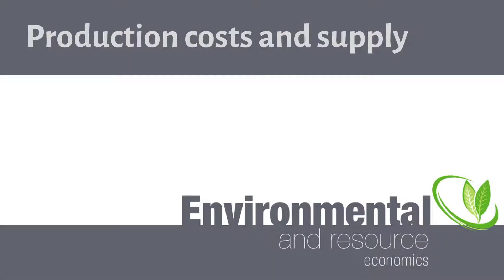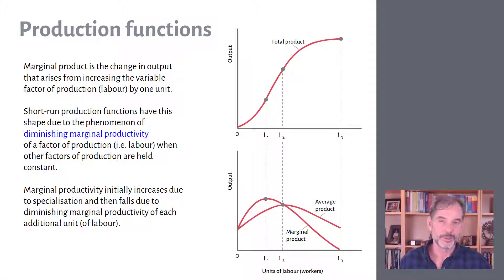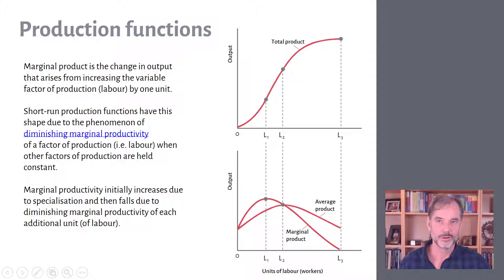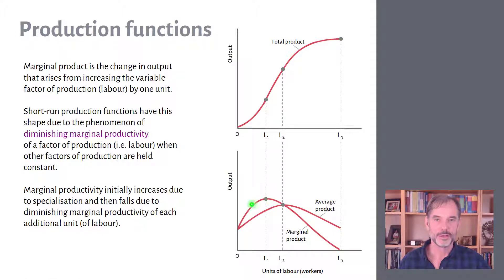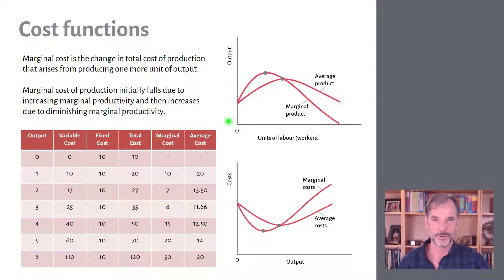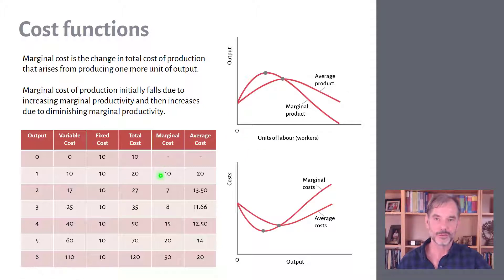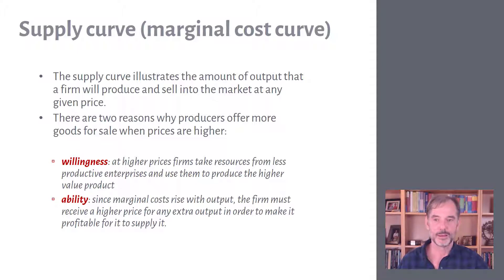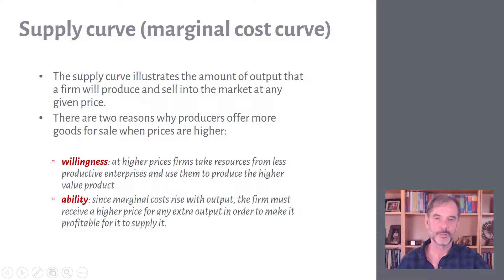Production costs and supply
Introduction to production functions, production costs, and supply curves. Covers concepts of diminishing marginal productivity, increasing marginal costs, producer supply (individual and aggregate), and movements along and shifts in the supply curve.